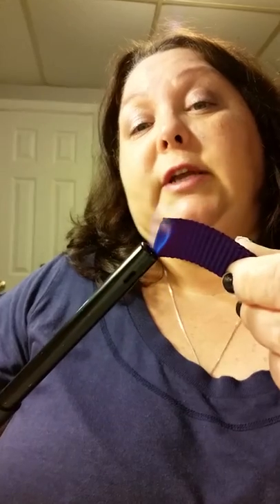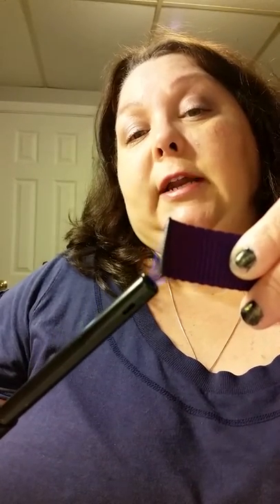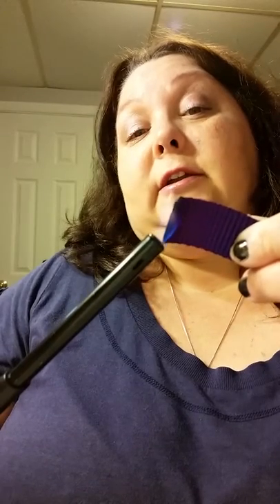Making dog collars using a torch instead of lighte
Difference between torch and lighter on nylon